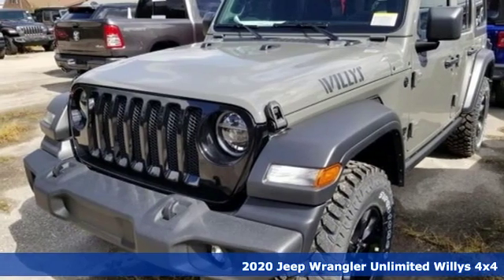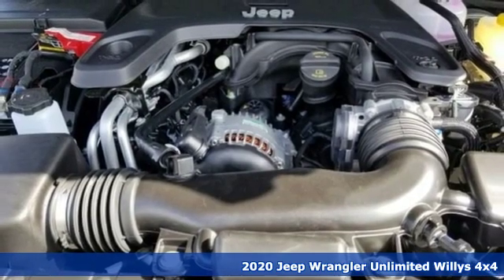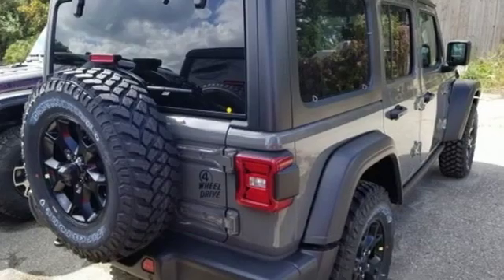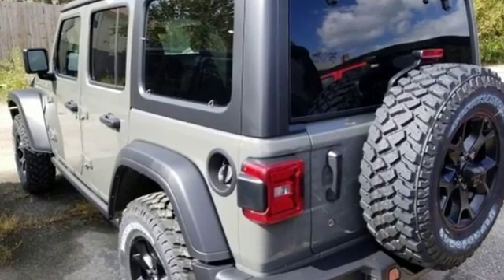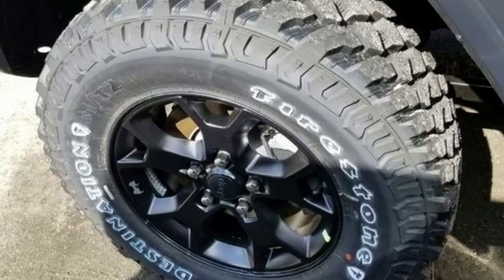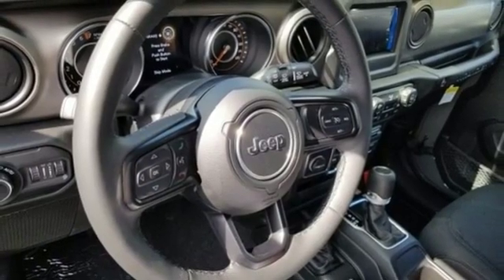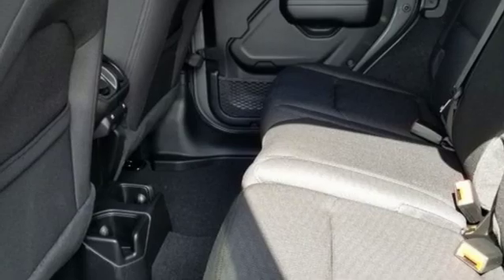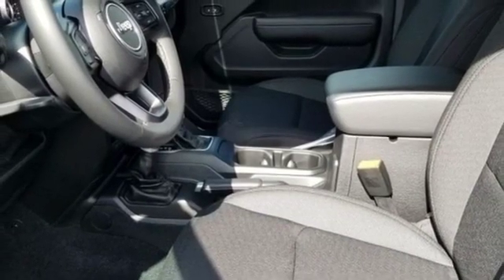New 2020 Jeep Wrangler Virginia Beach VA Norfolk, VA #18201204 - SOLD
Year: 2020
Make: Jeep
Model: Wrangler
Trim: Unlimited
Engine: 3.6L V6 24V VVT
Transmission: 8-Speed Automatic
Color: Gray
Interior: Black
Stock #: 18201204
VIN: 1C4HJXDG5LW169139
ABS brakes, Compass, Electronic Stability Control, Low tire pressure warning, ParkView Rear Back-Up Camera, Traction control, 3.45 Rear Axle Ratio, 4-Wheel Disc Brakes, 8 Speakers, Air Conditioning, AM/FM radio, Aux Battery, Brake assist, Cloth Low-Back Bucket Seats, Delay-off headlights, Driver door bin, Driver vanity mirror, Dual front impact airbags, Dual front side impact airbags, Front anti-roll bar, Front Bucket Seats, Front Center Armrest w/Storage, Front fog lights, Front reading lights, Integrated roll-over protection, Integrated Voice Command w/Bluetooth, Non-Lock Fuel Cap w/o Discriminator, Normal Duty Suspension, Occupant sensing airbag, Outside temperature display, Passenger door bin, Passenger vanity mirror, Power steering, Radio data system, Radio: Uconnect 3 w/5" Display, Rear anti-roll bar, Rear reading lights, Speed control, Split folding rear seat, Steering wheel mounted audio controls, Stop-Start Dual Battery System, Tachometer, Telescoping steering wheel, Tilt steering wheel, Trip computer, Variably intermittent wipers, and Wheels: 17" x 7.5" Black Steel Styled. *Every Internet Price includes current applicable manufacturer rebates, incentives, and dealer discounts. Some incentives may require financing through Chrysler Capital on approved credit. You may also qualify for additional manufacturer incentive programs (e.G., College graduate, owner loyalty, and military). See dealer for more details about these programs. Your additional costs are sales tax, tag and title fees for the state in which the vehicle will be registered, any dealer-installed options (if applicable) and a dealer processing fee ($699 Virginia, North Carolina). Prices are subject to change, and prior sales are excluded. While every reasonable effort is made to ensure the accuracy of this information, we are not responsible for any errors or omissions contained on these pages. Please verify any information in question with the dealer.

Address:
3152 Virginia Beach Blvd